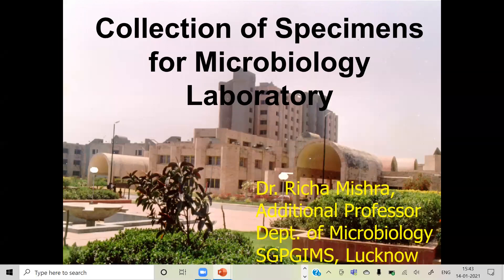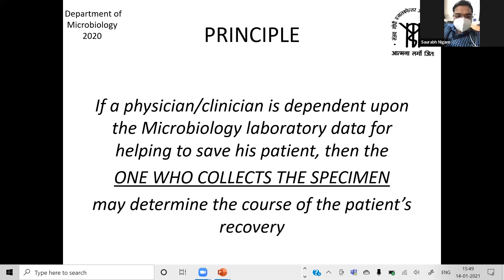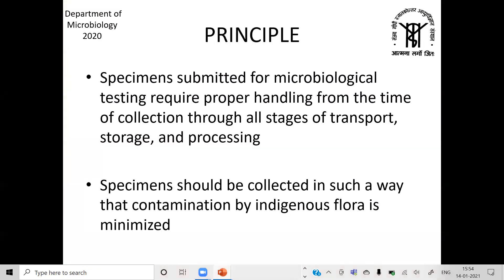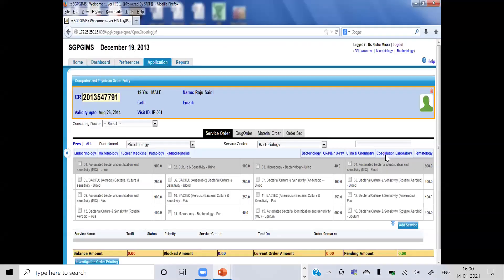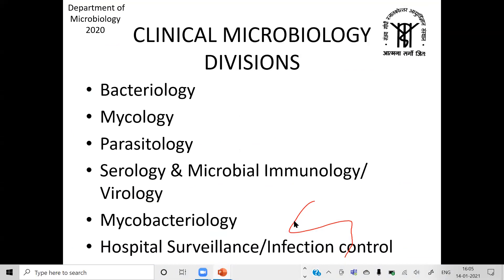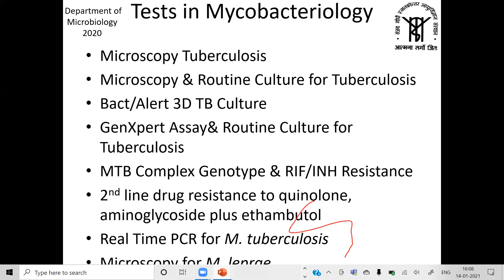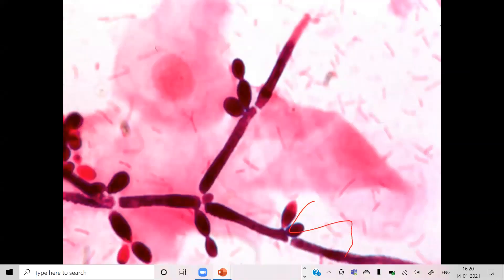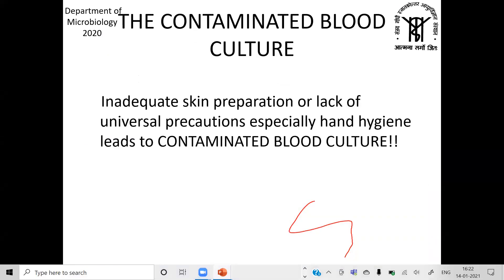Collection of Specimens for Microbiology Laboratory